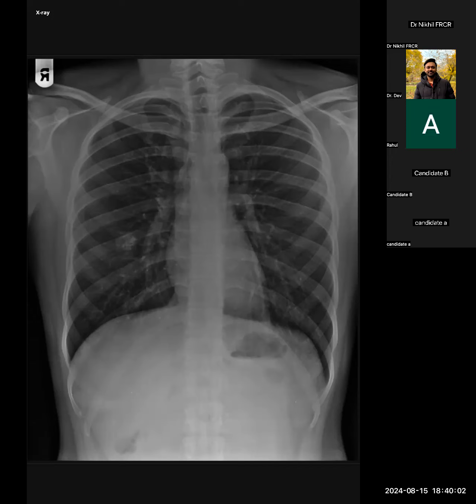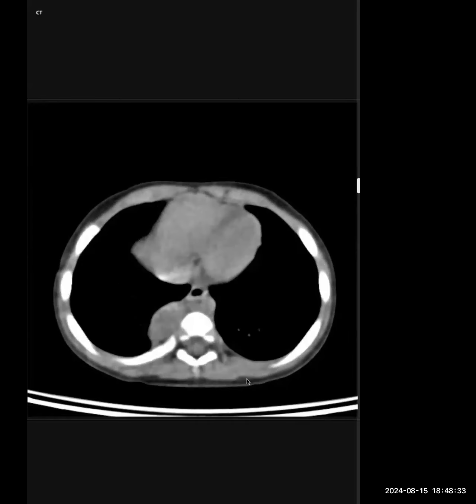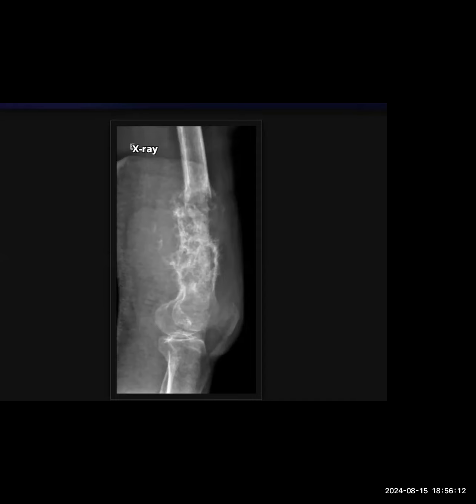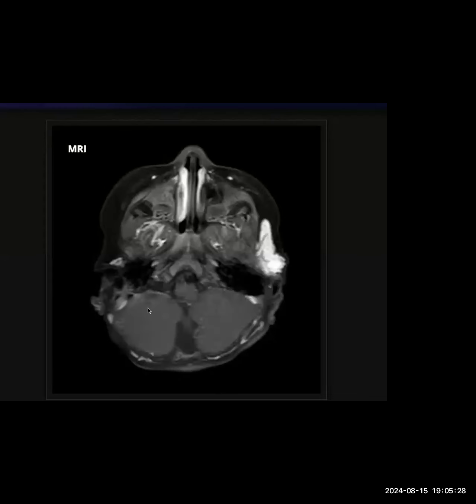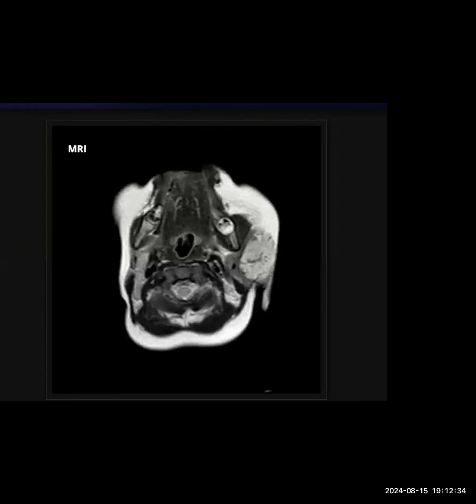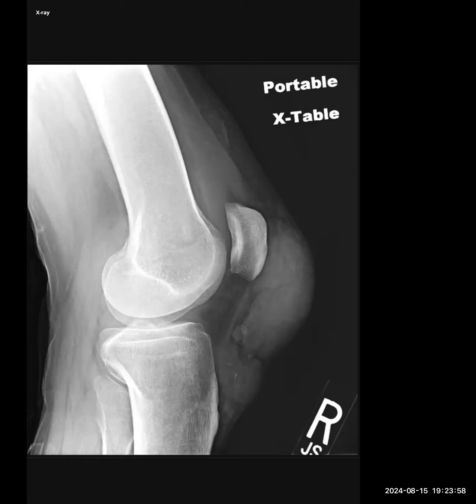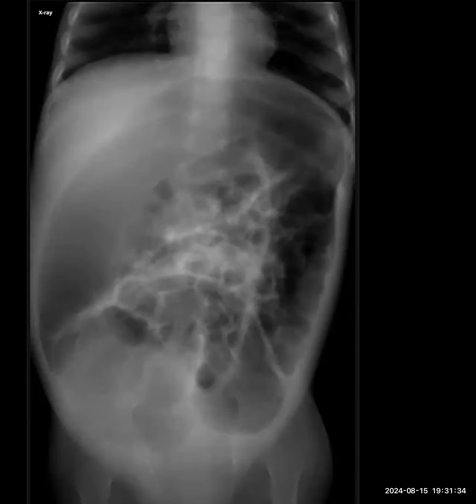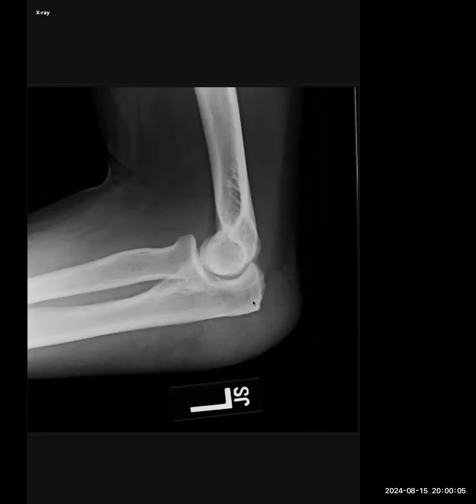RAD MASTERS FRCR 2B VIVA SESSION 3 : 15/08/2024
Hello everyone ! This is the third  FRCR 2B Viva session conducted by the team of RADMASTERS lead by Dr. Dev and Dr Nikhil . They are both FRCR qualified educators who are enthusiatic about teaching.  These will be ⁠Interactive Sessions where you engage in practical mock vivas and in-depth discussions. They offer detailed individualized feedback to refine candidate approach and to boost their confidence